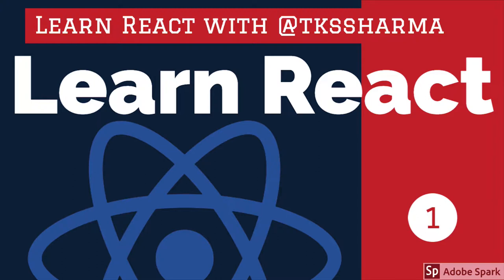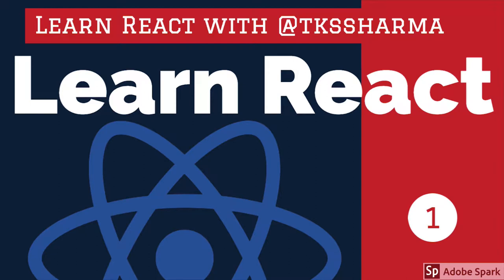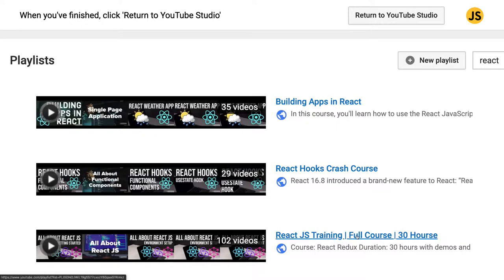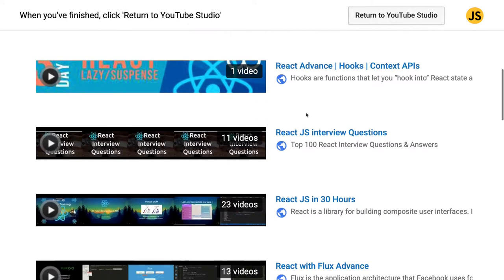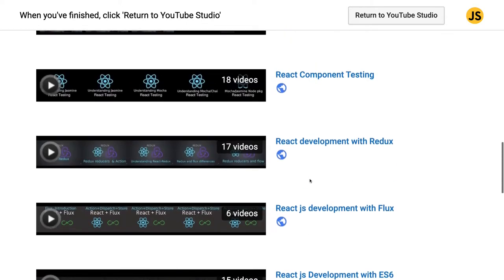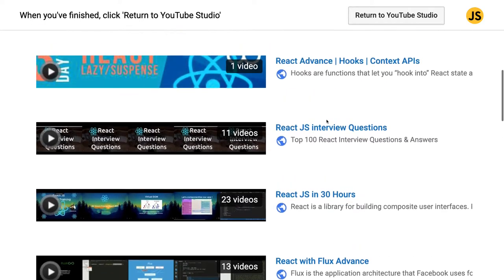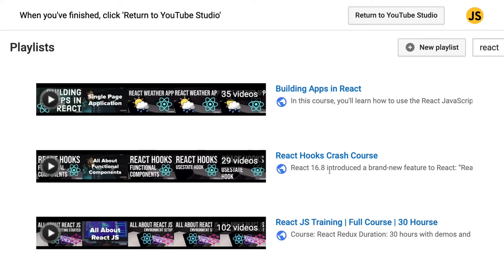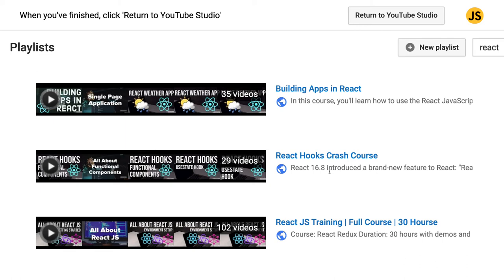Learn React from My Channel